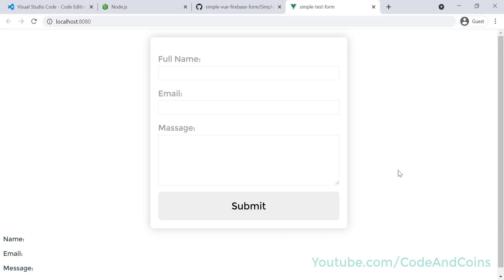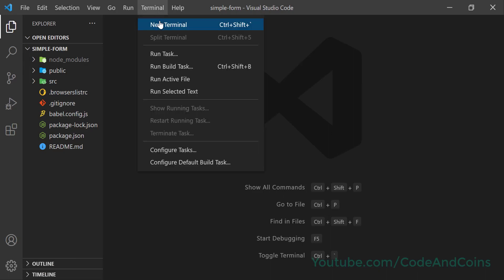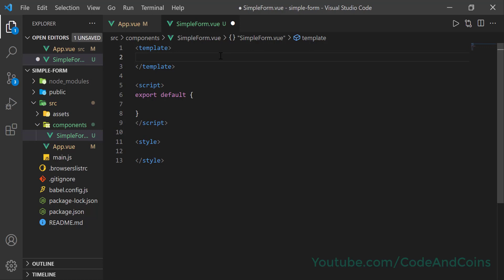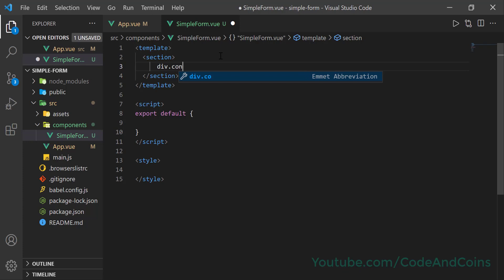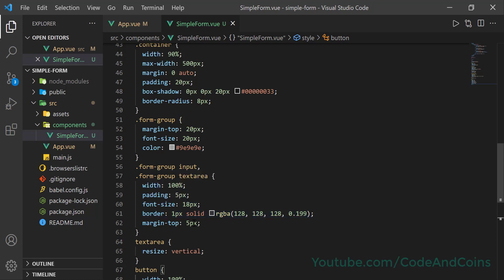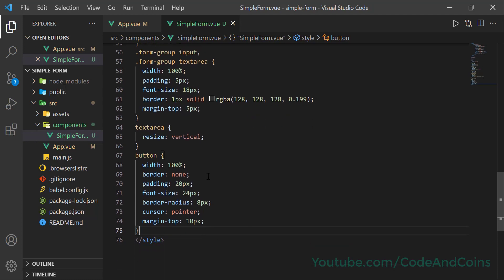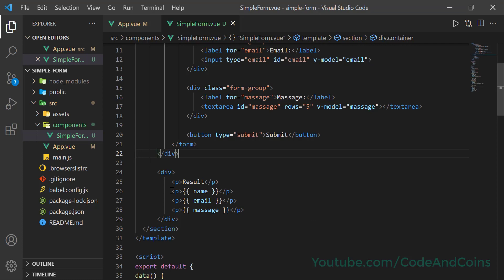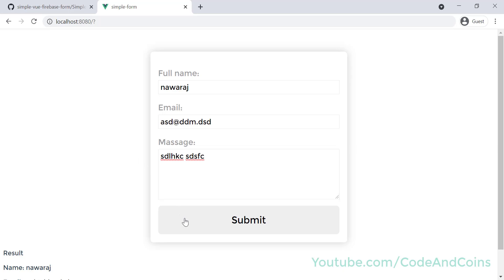Simple Form 1 - Creating a form - Vue.js | Firebase Tutorial 1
In this tutorial, we have created a simple form in our Vue project.